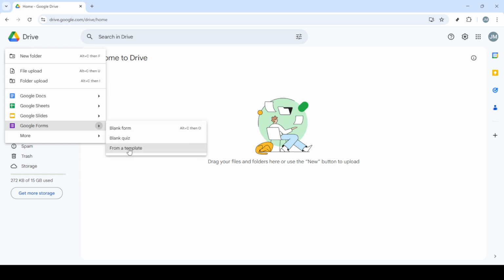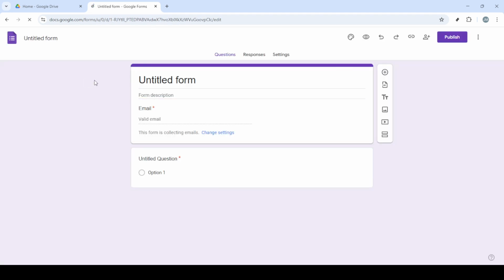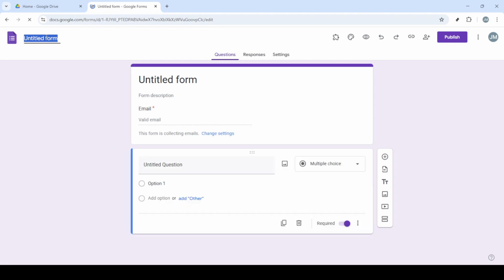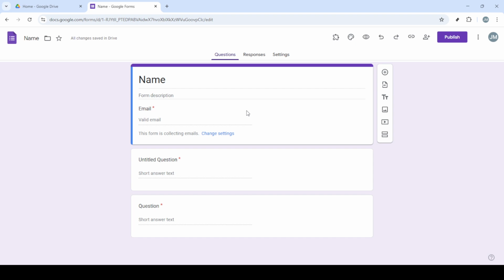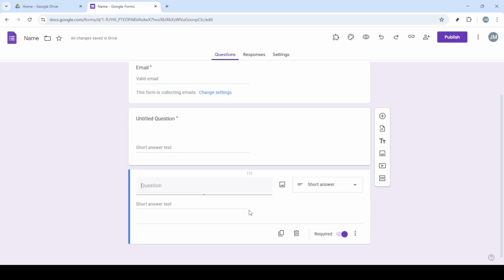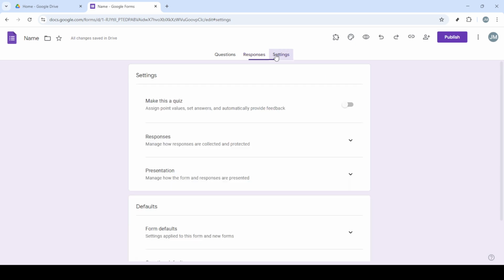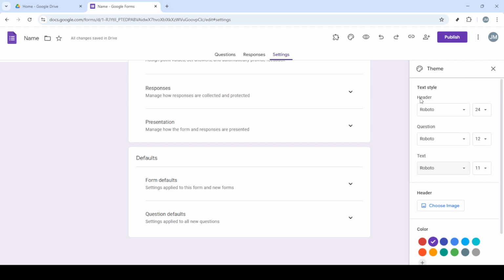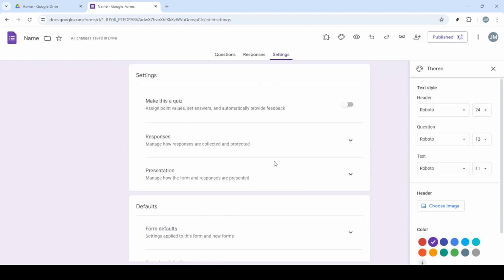How to Use Google Forms for Beginners [2025 Full Guide]